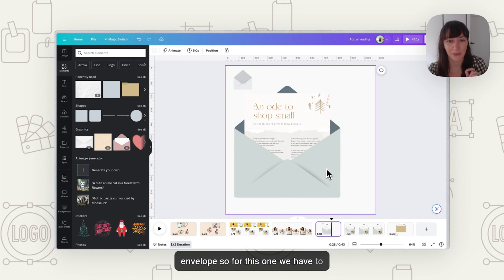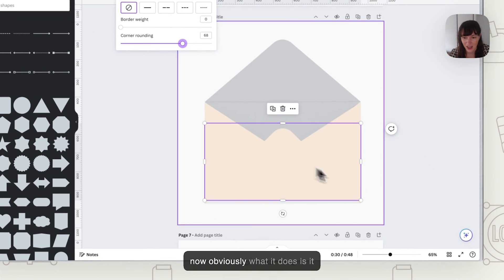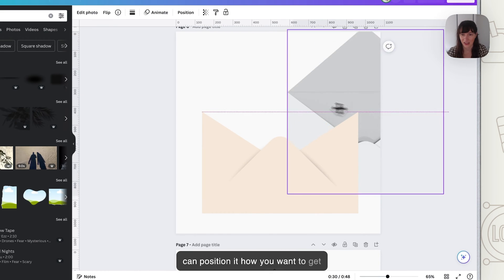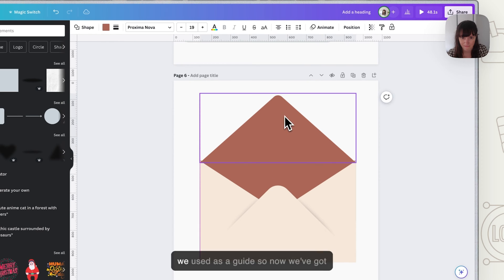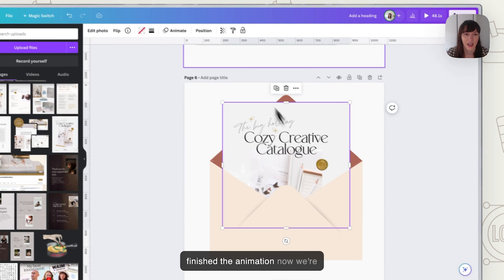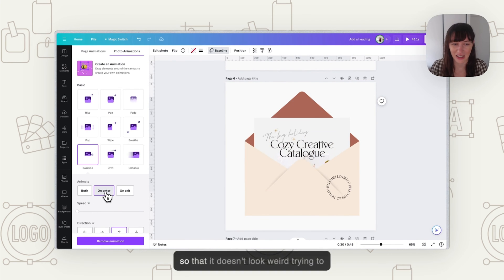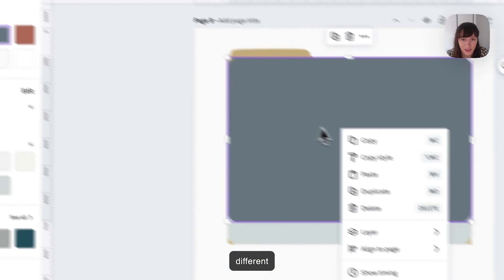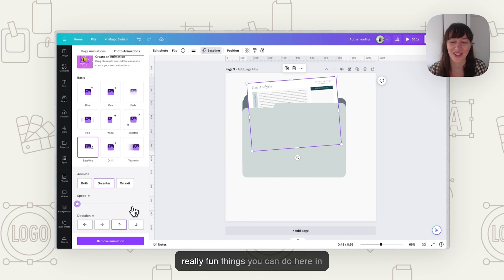Animate Pages Popping Out in Canva TUTORIAL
Animate Pages Popping Out in Canva, including a page popping out of a folder and a page popping out of an envelope.